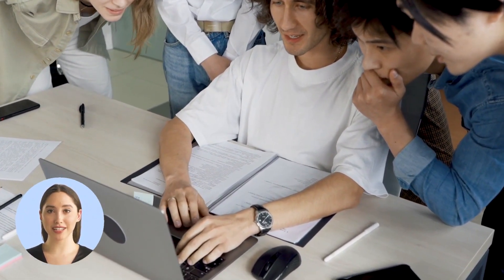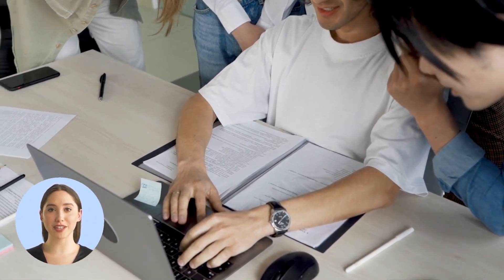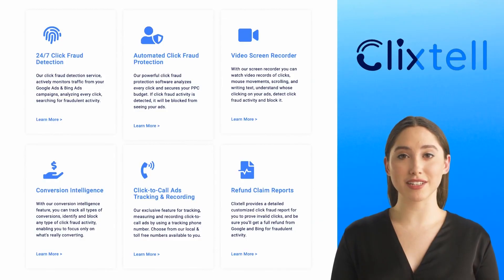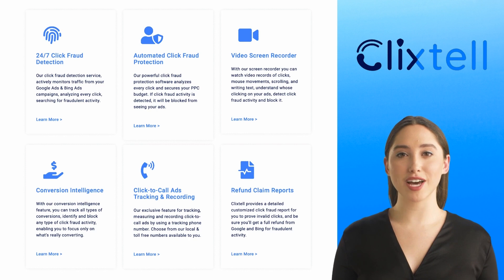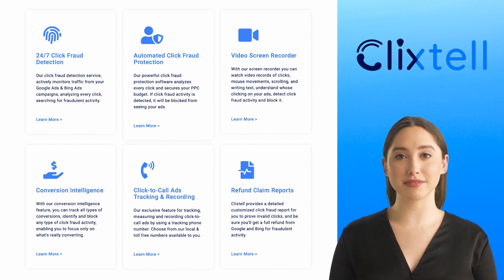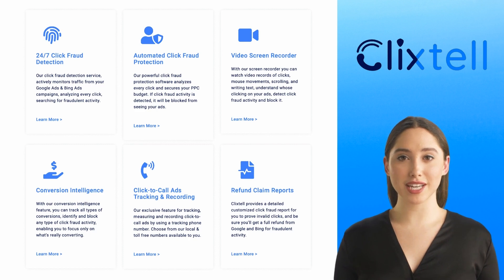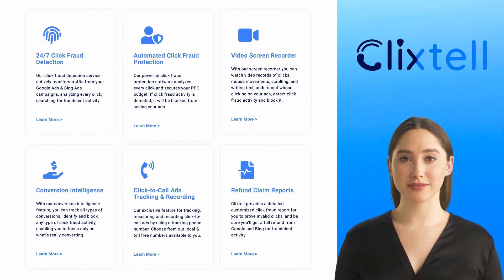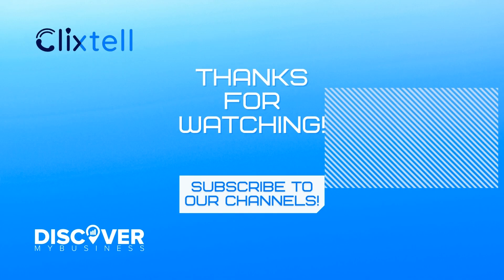Clixtell For Honey Farm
Hi! In this video, we will quickly tell you about Clixtell For Honey Farm

One of the most important advantages of PPC for local farms is that it allows you to reach more qualified leads. When it comes to marketing your farm, you want to reach out to people who are interested in the services you provide.

PPC helps you reach more leads interested in your farm

With the terms you choose to target, you can reach a larger number of potential buyers. When running a PPC ad, you must select keywords that will cause your ad to appear in the search results. You must choose the most appropriate keywords to help you appear in front of leads who are interested in your farm’s items.

Why Clixtell?

Clixtell is designed to be simple and accessible for businesses of all sizes. The system will monitor and protect your PPC campaigns 24 7 constantly detecting, blocking, and preventing wasteful click fraud.

Preventing click fraud on Google Ads and Bing Ads is just one piece of the puzzle!

Clixtell provides:
- 24 7 Click Fraud Detection
- Automated Click Fraud Protection
- Video Screen Recorder
- Conversion Intelligence
- Click-to-Call Ads Tracking & Recording
- Refund Claim Reports

00:00 - 00:05 - Welcome to our video!
00:06 - 00:17 - Clixtell For Honey Farm
00:18 - 00:38 - PPC helps you reach more leads interested in your farm
00:39 - 00:53 - Why Clixtell?
00:54 - 01:14 - Clixtell provides
01:15 - 01:25 - Thank you!

USEFUL RESOURCES